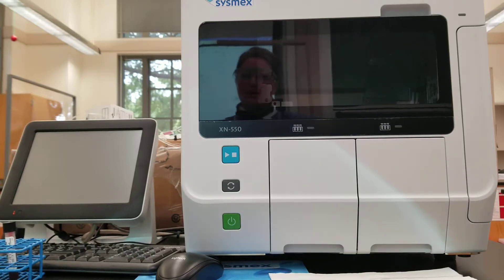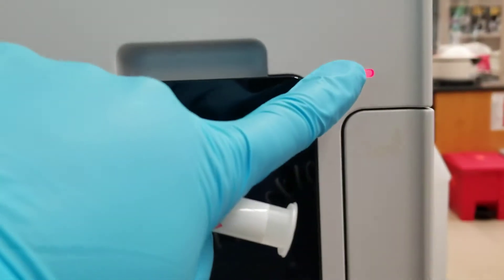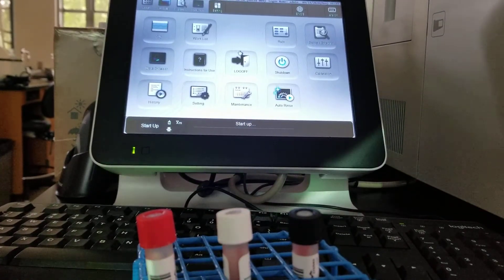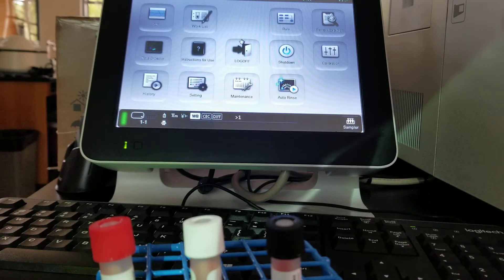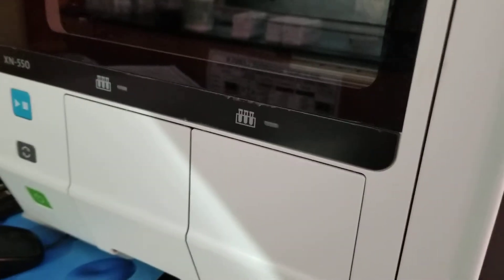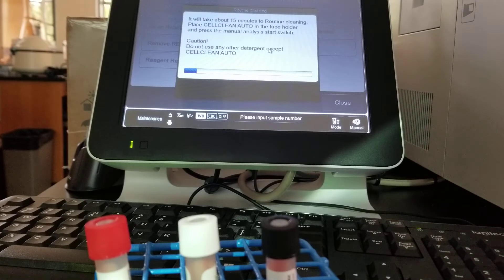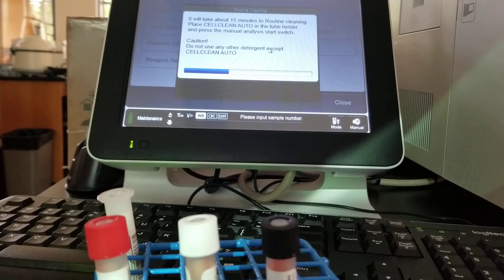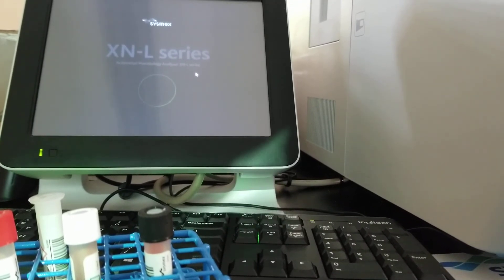Hematology: Running Cell Clean Auto on the Sysmex XN-550 Analyzer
Daily maintenance includes the reagent replacement and shutdown procedures.  Weekly maintenance is running the Cell Clean Auto through the machine. Cell Clean Auto is a 5% bleach solution that removes residue from the anlyzer's tubing.  Since we have Hematology class once every week, we do both daily and weekly maintenance on the same day.  The analyzer is off the remaining part of the week.

This video shows the weekly maintenance procedure of rinsing the analyzer tubing with Cell Clean Auto.  Also described are the two situations in which students would need to perform the procedure.  Those two situations include 1) at the beginning of class ONLY IF the analyzer was off for more than a week and 2) at the end of class as a weekly maintenance procedure.